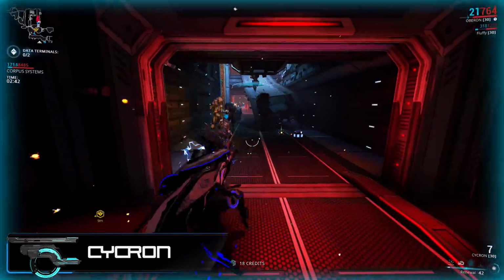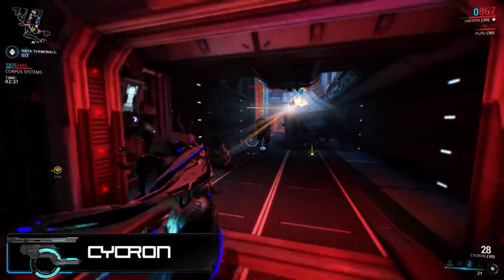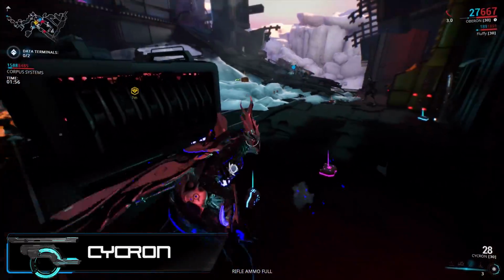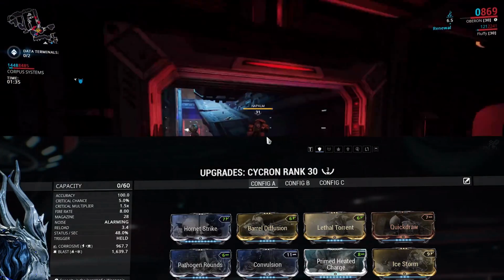(Warframe) Lets Max Cycron - A Nice Idea!!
In this video we check out the latest addition to the corpus lab in the dojo, the Cycron!

IGN: H3dsh0t

Special Thanks go to these amazing patrons!:
Radioactive_Gaming
Thomas Dreadmaul
Luka Korosec
Gextroll
Dum6